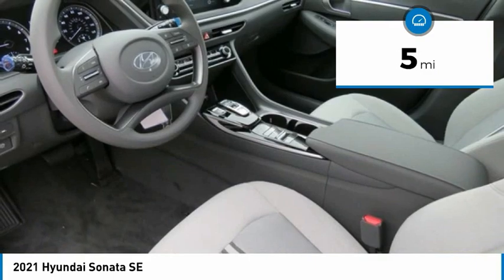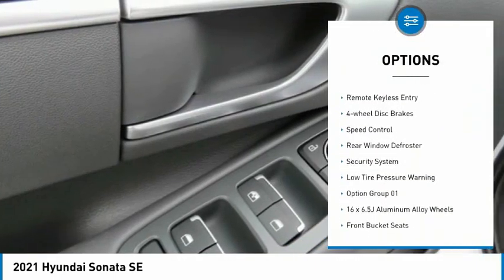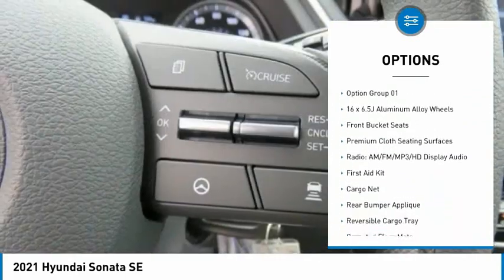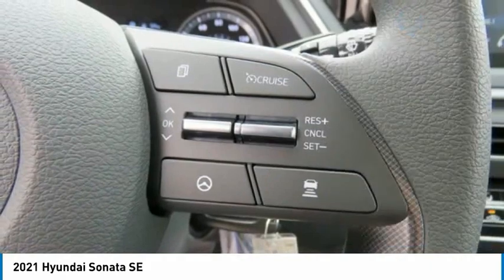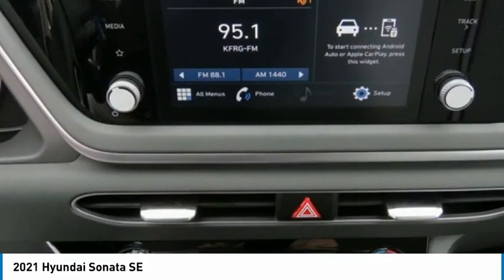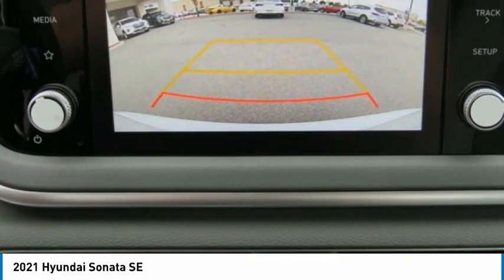2021 Hyundai Sonata FOR SALE IN GLENDORA, CA 210211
1253 S. Lone Hill Ave.

Priced below KBB Fair Purchase Price! 28/38 City/Highway MPG   Awards:     ALG Residual Value Awards, Residual Value Awards Price includes:  1500 - Retail Bonus Cash. Exp. 06/01/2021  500 - HMF Standard Rate Bonus Cash . Exp. 06/01/2021    Vehicle price and availability are subject to change without notice.